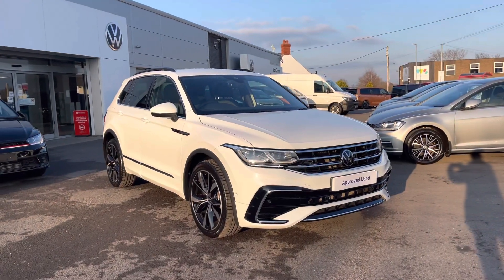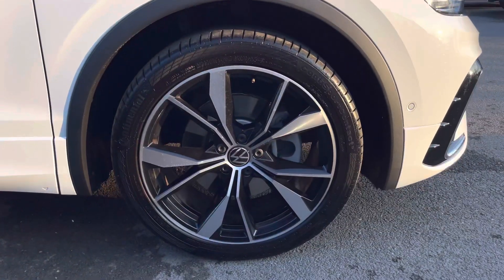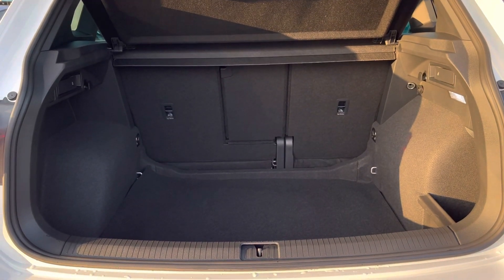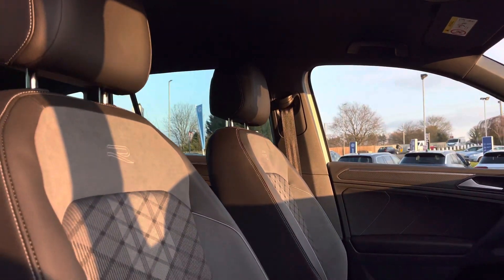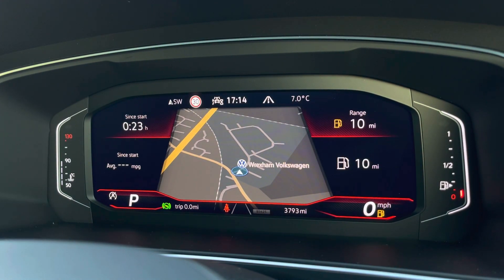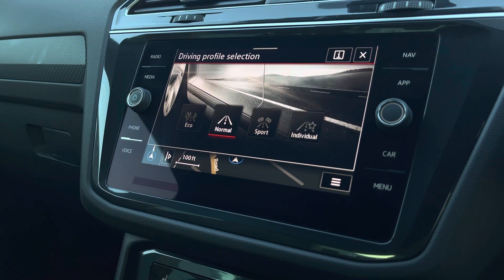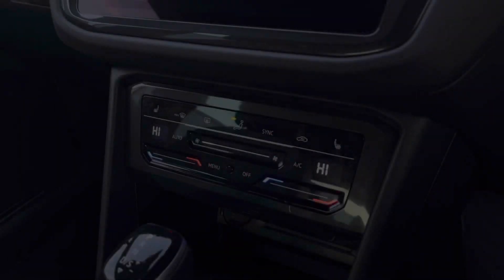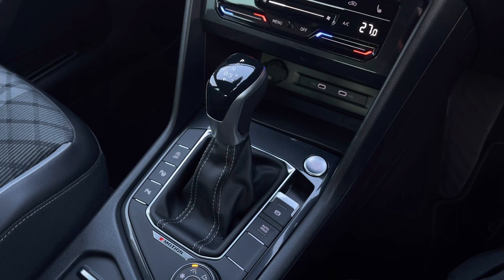Approved Used Volkswagen Tiguan R-Line 2.0 TSI DSG 190ps 4 Motion Pure White | Wrexham Volkswagen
Just arrived in stock this fantastic this Approved Used Volkswagen Tiguan R-Line 2.0 TSI DSG 190ps 4 Motion in Pure White paint, is now available for sale from Wrexham Volkswagen.

Reg: DF22OLG
Fuel: TSI
Transmission: DSG
Engine size: 2.0L

Features:
Greyson's sports cloth upholstery
20" 'Misano' alloy wheels
IQ lights
Leather-wrapped, heated, multi-function sports steering wheel with touch control
Ambient lighting